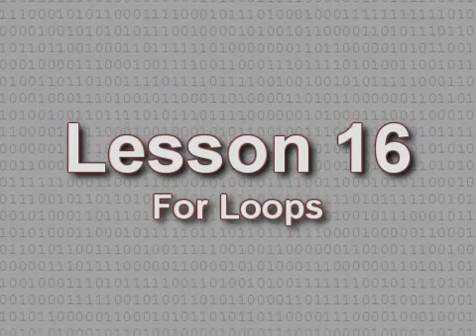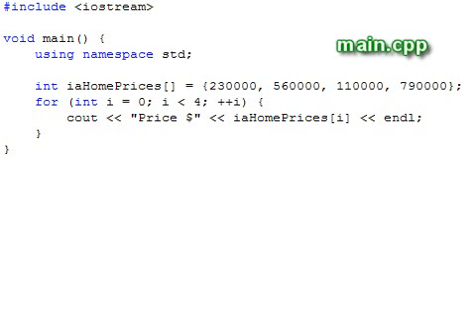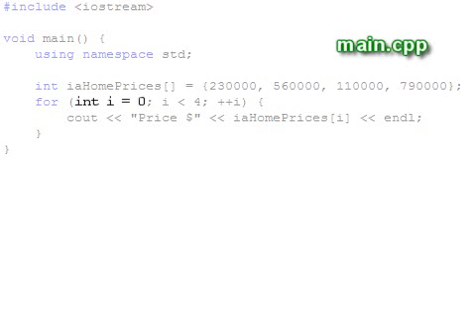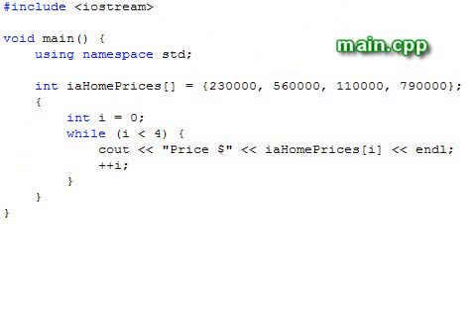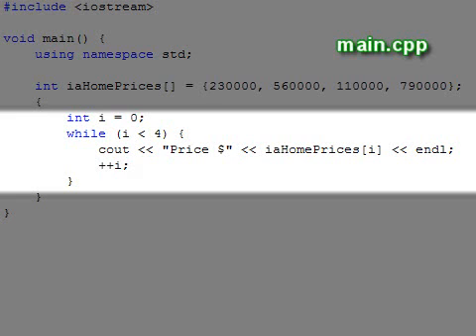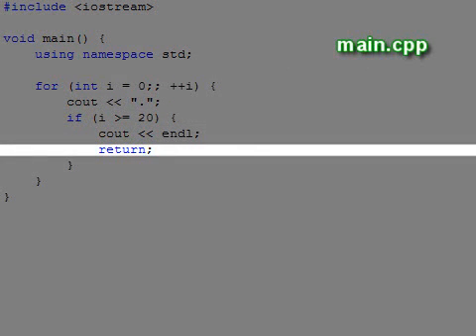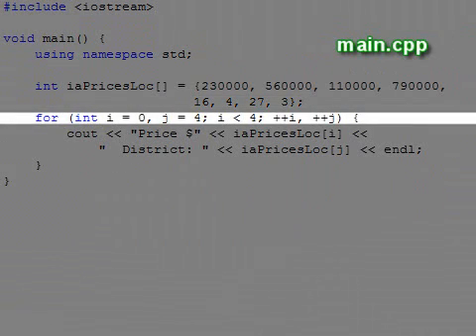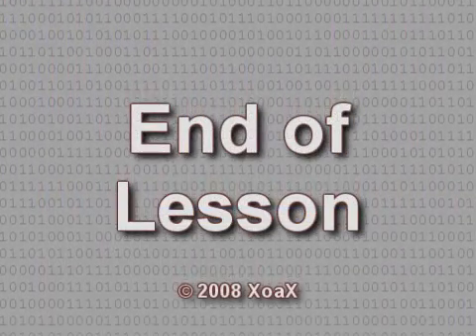C++ Console Lesson 16: For Loops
This C++ video tutorial shows how to use for loops .